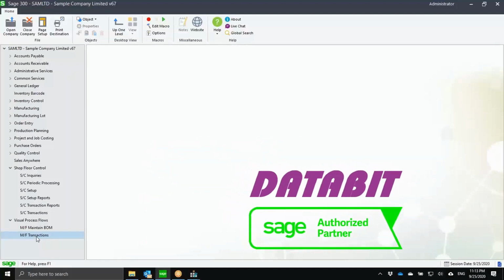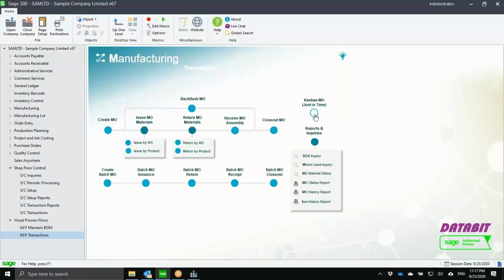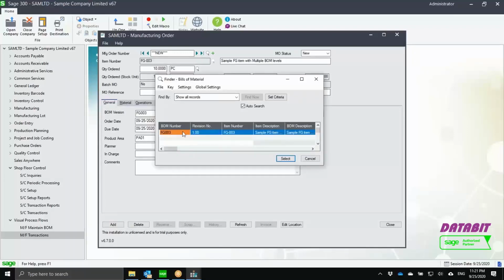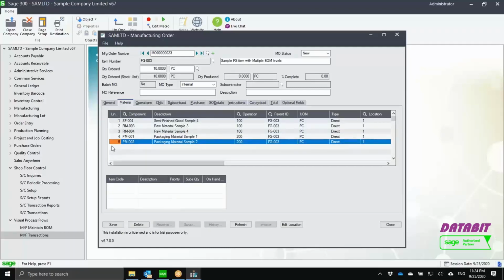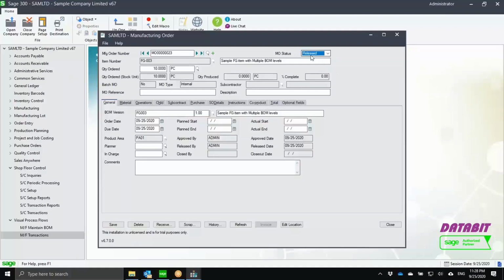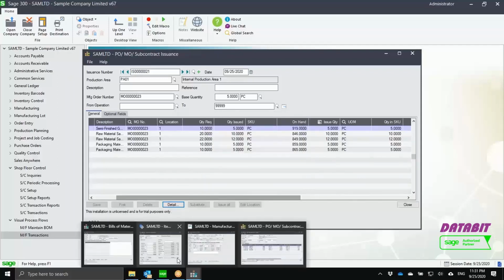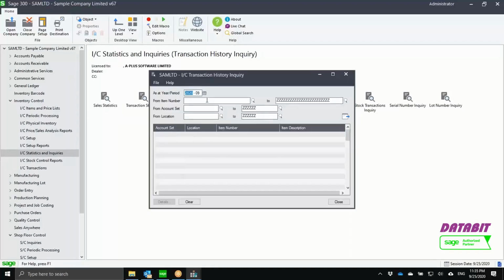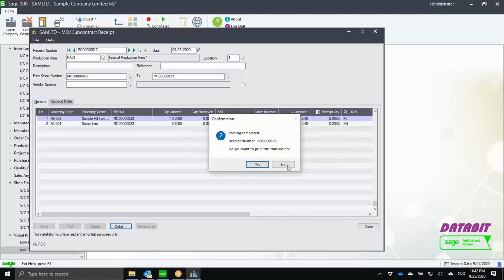Manufacturing Order demo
Developed using Sage 300 SDK, its design is fully integrated with Sage 300 Finance and Logistics modules.  Simple yet powerful, Autosimply enables an efficient manufacturing operation flow covering material purchase, processing manufacturing orders, work in progress, routing cost calculation, material consumption, material scrap and item substitution and order closeout.